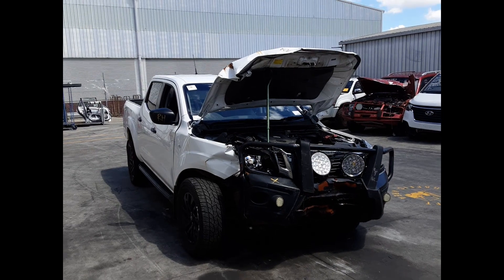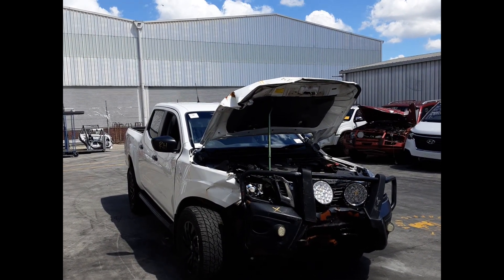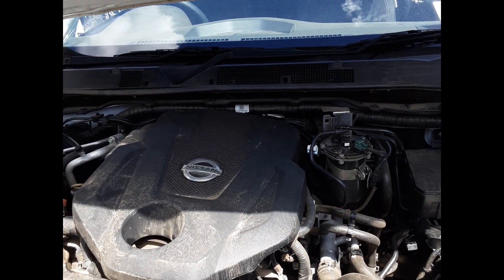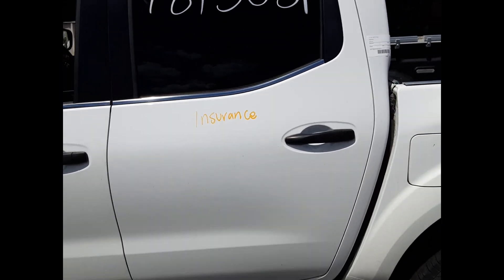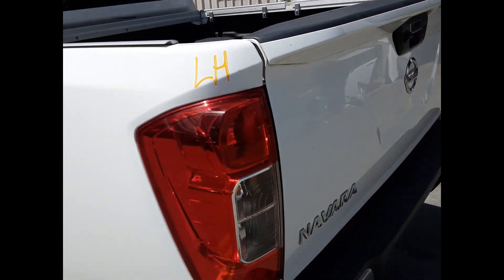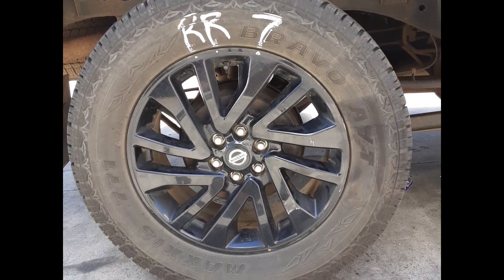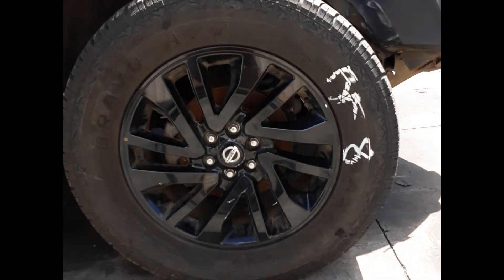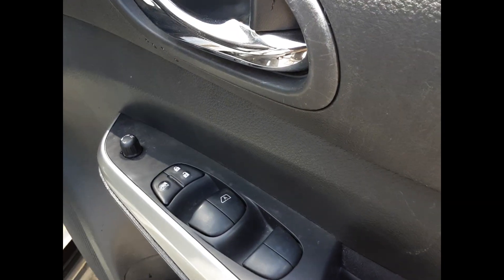Wrecking – 2020 Nissan Navara – Manual 4WD 5961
2020 Nissan Navara – Manual 5961
2.3 Litre 4 Cylinder Diesel
Stock # 5961
Hi, this is Luke from Total Parts Plus. Today we have a 2020 Nissan Navara, stock number 5961.
This ran from 04, 2015 to the current shape. Has a YS 2.3 twin-turbo diesel engine backed by a six-speed manual transmission. This is a YS23 twin-turbo diesel engine.
 Left front mirror. Left rear door, no dents. Left rear 18-inch factory alloy mag, good tyre. Left rear tail light. Rear tailgate, and no dents. Right rear tail light. Right rear 18-inch factory alloy mag, good tyre. Right rear door, no dents.
Right front 18-inch factory alloy mag, good tyre. Right front mirror. Right front door card. Right front master switch. Centre console lid. Manual gearstick. AC controls. Factory touch screen media player. Interior mirror. Courtesy light. Left front sun visor. Right front sun visor. Factory steering wheel. Instrument cluster.

Ebay Store:  Total Parts Plus 1